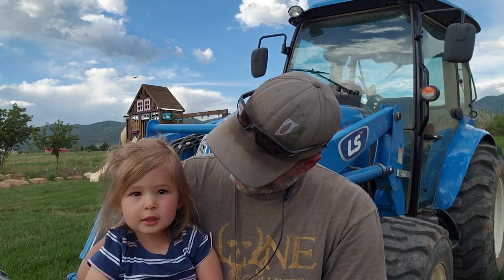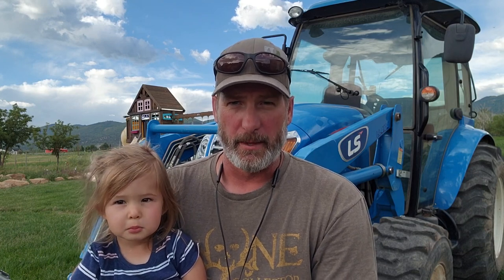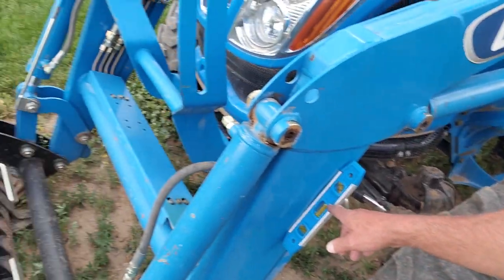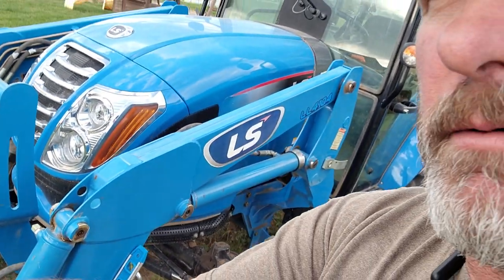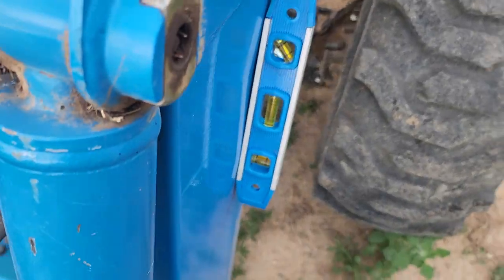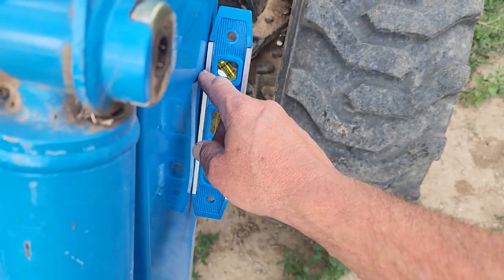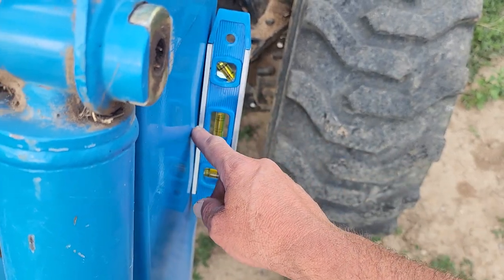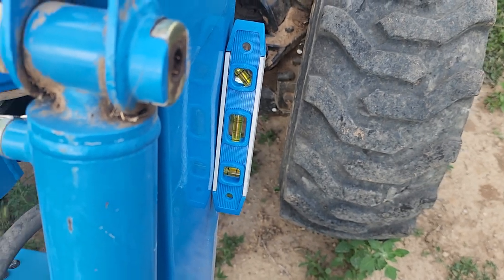LS TRACTOR Update.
After getting the rebuilt parts back, Little Blue is back up and running. We’ve got a lot to catch up on now that we’ve got muscle again.